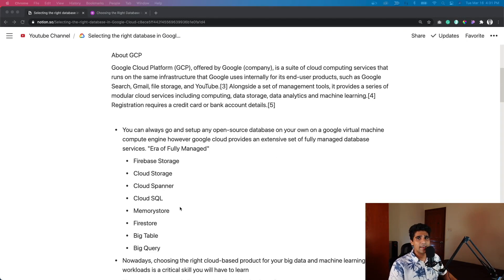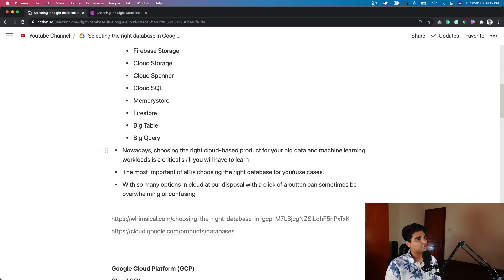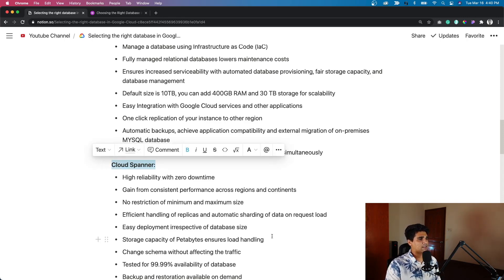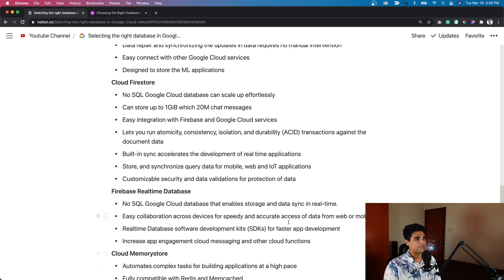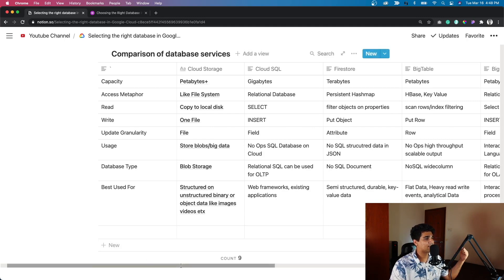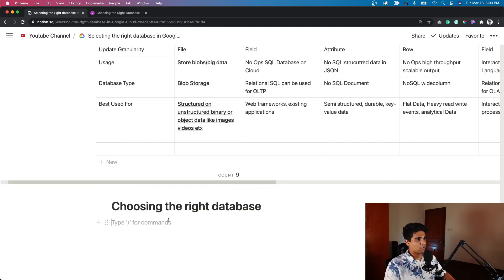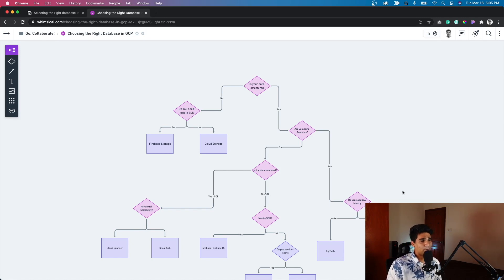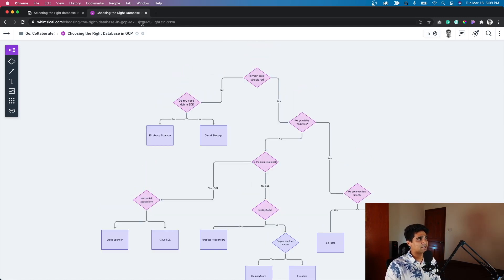Choosing Database in Google Cloud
About GCP

- You can always go and setup any open-source database on your own on a google virtual machine compute engine however google cloud provides an extensive set of fully managed database services. "Era of Fully Managed"
    - Firebase Storage
    - Cloud Storage
    - Cloud Spanner
    - Cloud SQL
    - Memorystore
    - Firestore
    - Big Table
    - Big Query
- Nowadays, choosing the right cloud-based product for your big data and machine learning workloads is a critical skill you will have to learn
- The most important of all is choosing the right database for your use cases.
- With so many options in cloud at our disposal with a click of a button can sometimes be overwhelming or confusing

## Flowchart on selecting the right database

## GCP Database

**Google Cloud Platform (GCP)**

**Cloud SQL:**

- Manage a database using Infrastructure as Code (IaC)
- Fully managed relational databases lowers maintenance costs
- Ensures increased serviceability with automated database provisioning, fair storage capacity, and database management
- Default size is 10TB, you can add 400GB RAM and 30 TB storage for scalability
- Easy Integration with Google Cloud services and other applications
- One click replication of your instance to other region
- Automatic backups, achieve application compatibility and external migration of on-premises MYSQL database
- Ability to handle complex queries and multiple transactions simultaneously

**Cloud Spanner:**

- High reliability with zero downtime
- Gain from consistent performance across regions and continents
- No restriction of minimum and maximum size
- Efficient handling of replicas and automatic sharding of data on request load
- Easy deployment irrespective of database size
- Storage capacity of Petabytes ensures load handling
- Change schema without affecting the traffic
- Tested for 99.99% availability of database
- Backup and restoration available on demand
- Capable to store billions of data on daily basis

**BigQuery**

- Storage 10TB free per month
- 1TB of query data processing free every month
- A serverless service enables processing of data automatically for multiple machines working simultaneously
- Built-in data transfer service for data migration from on-premises to cloud
- Can process data stored in other GCP products
- Store data in a columnar database for faster read and response rate
- Automatic encryption of data when at rest on in transit

**Cloud Bigtable**

- No SQL database
- High availability of 99.99% and zero downtime even during reconfiguration
- Consistent sub-10ms latency can handle millions of requests every second
- Seamless scaling with dynamic support for hundreds of nodes
- Increase the Bigtable cluster size without any downtime
- Flexible automated replication increases availability and isolation of workloads for live apps
- Data repair and synchronizing the updates in data requires no manual intervention
- Easy connect with other Google Cloud services
- Designed to store the ML applications

**Cloud Firestore**
- No SQL Google Cloud database can scale up effortlessly
- Can store up to 1GiB which 20M chat messages
- Easy integration with Firebase and Google Cloud services
- Lets you run atomicity, consistency, isolation, and durability (ACID) transactions against the document data
- Built-in sync accelerates the development of real time applications
- Store, and synchronize query data for mobile, web and IoT applications
- Customizable security and data validations for protection of data

- No SQL Google Cloud database that enables storage and data sync in real-time.
- Easy collaboration across devices for speedy and accurate access of data from web or mobile apps
- Realtime Database software development kits (SDKs) for faster app development
- Increase app engagement cloud messaging and other cloud functions

**Cloud Memorystore**

- Automates complex tasks for building applications at a high pace
- Fully compatible with Redis and Memcached
- Supports large clusters of 5TB
- Enables you to build application caches that provide sub-millisecond latency
- Low latency assists high speed data access and data transfer
- Redis instances are replicated in two zones for 99.99% availability
- Automated provisioning and replication
- Cloud monitoring and integration with OpenCensus for better insights
- Easy migration as no change in code required to switch applications